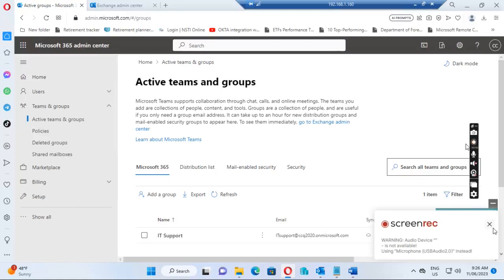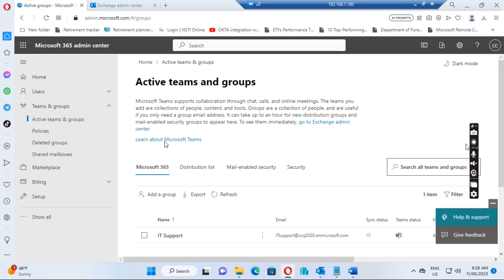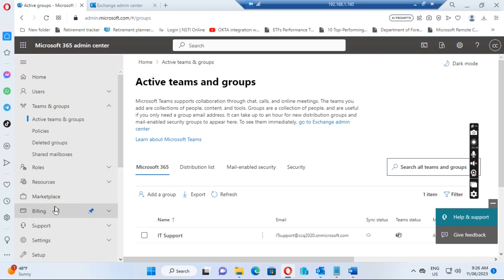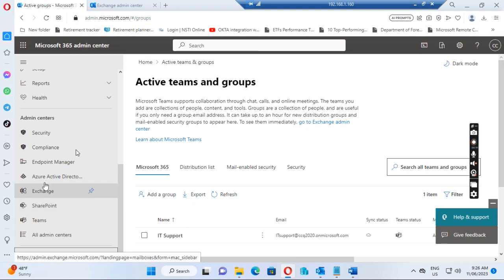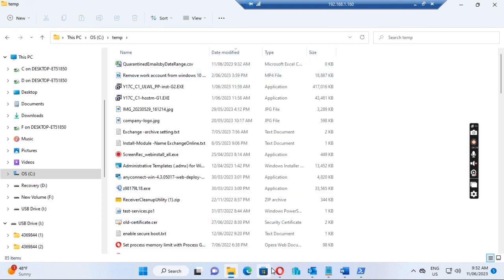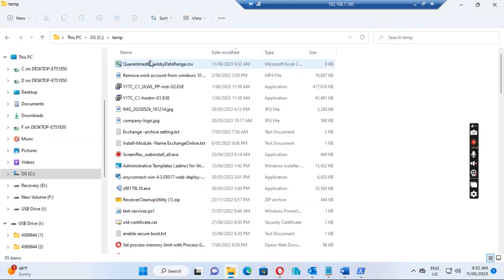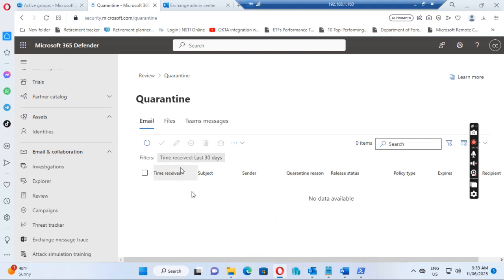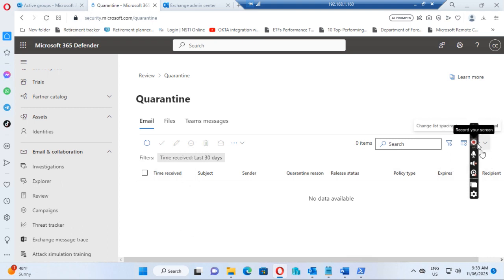Office 365 - Export and find message from quarantine list and release for user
This video will show you how to find and export messages from quarantine list and release message for the user.